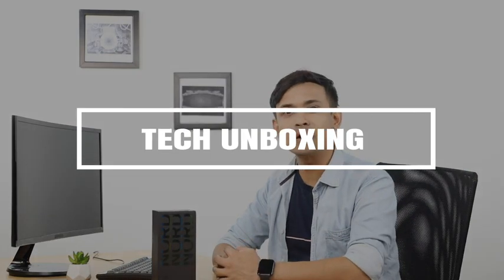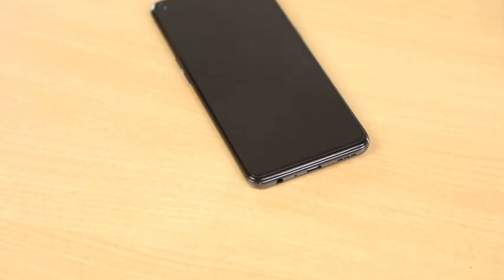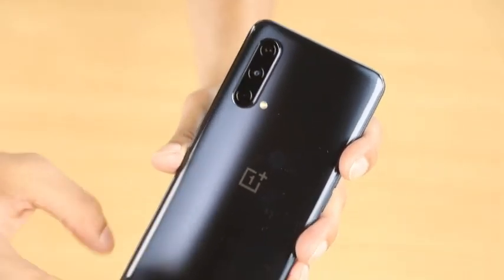OnePlus Nord CE 5G | OnePlus Nord CE 5G Review | OnePlus Nord CE 5G Unboxing | Kolim Tech